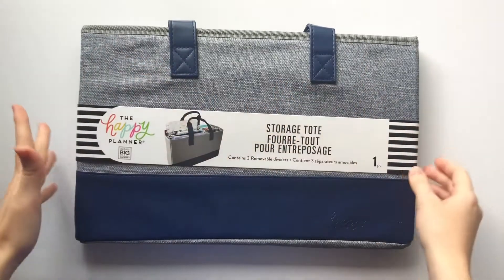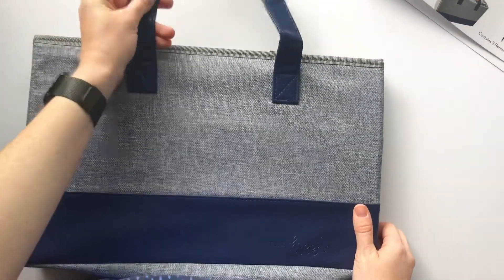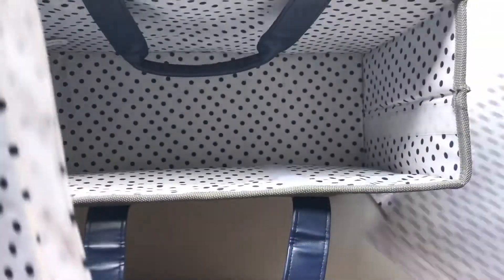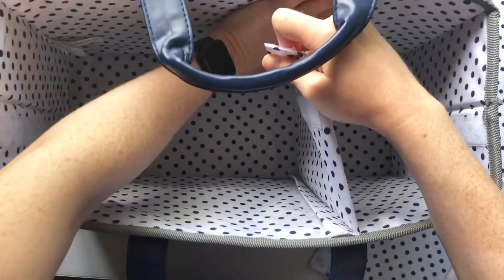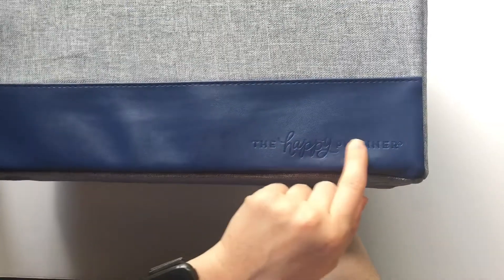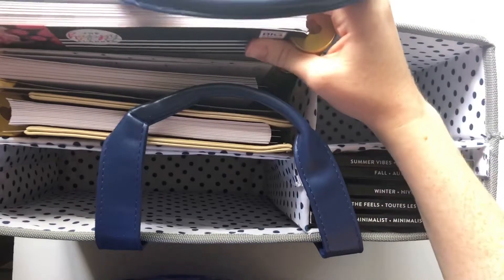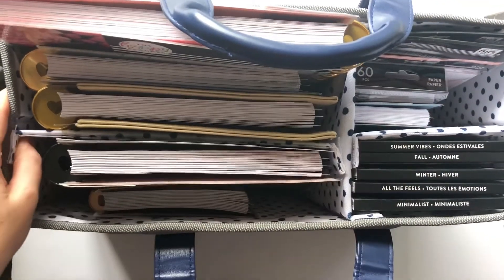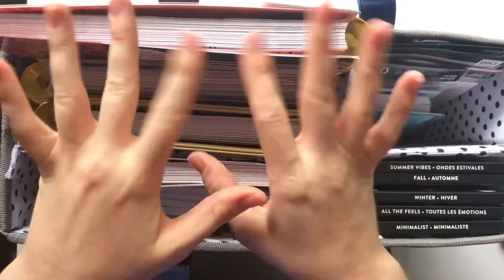Storage Tote Setup & Review // The Happy Planner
Today, I'm setting up the *NEW* Storage Tote from The Happy Planner and giving you my honest opinion about it!

Shop The Happy Planner (I may earn a small percentage back from your purchase if you choose to use this link)